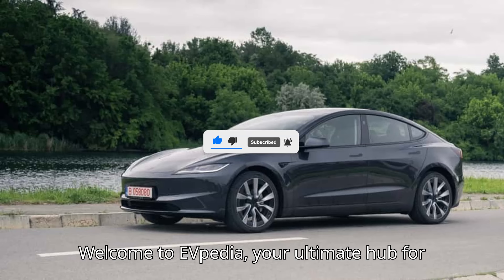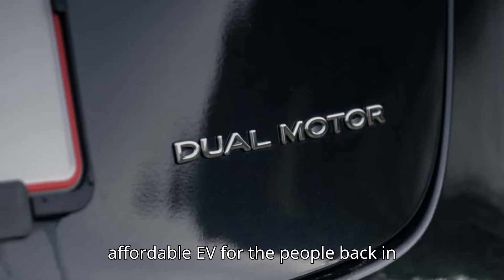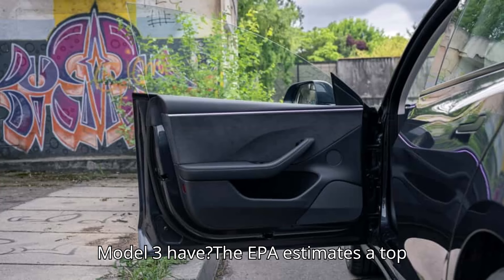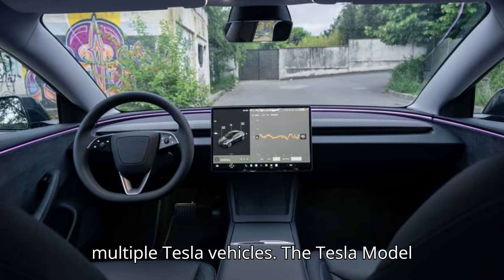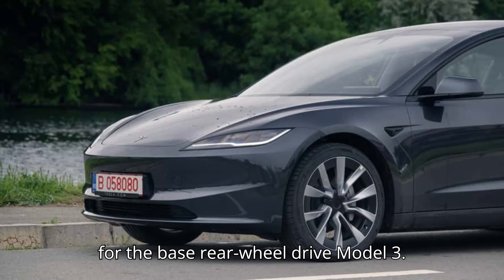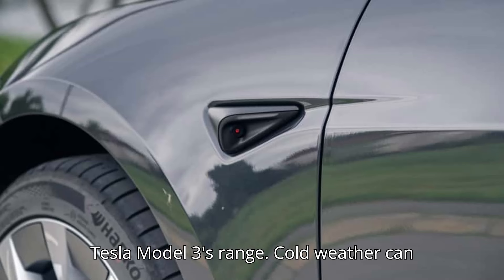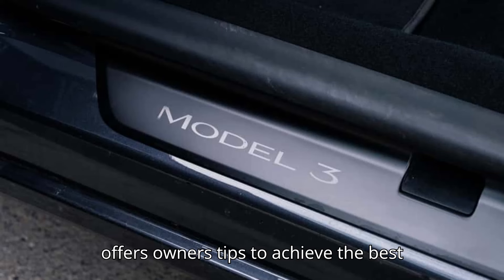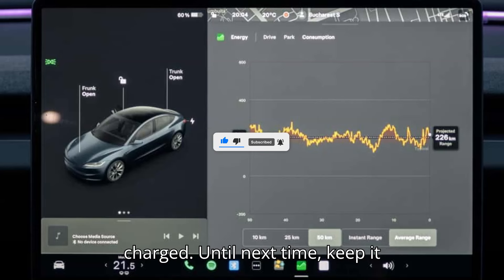Tesla Model 3: How Much Range Does It Have?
Explore the range capabilities of the Tesla Model 3 in our detailed breakdown. We cover the estimated range for different versions, the impact of weather and driving habits, and how upgrades like larger wheels can affect performance. Discover how the 2024 Tesla Model 3's range compares to previous models and learn tips for maximizing your EV's efficiency in various conditions. 🚗💨